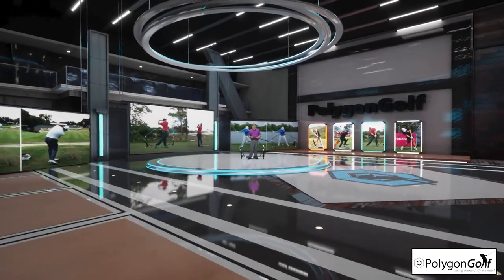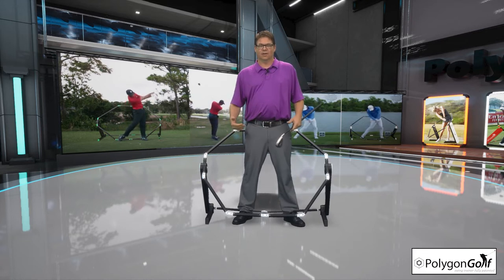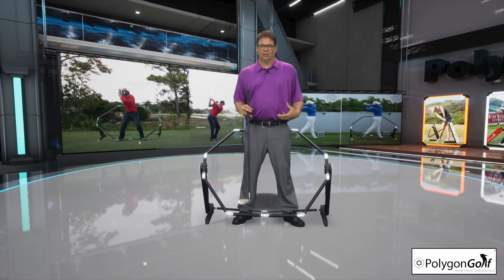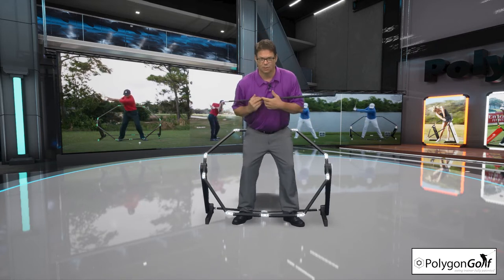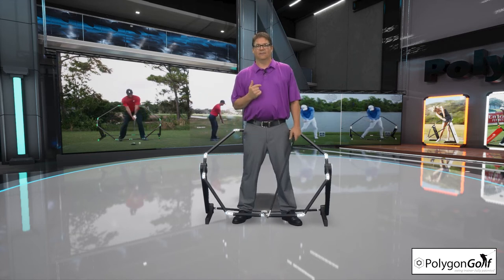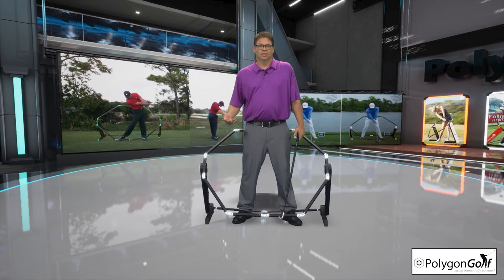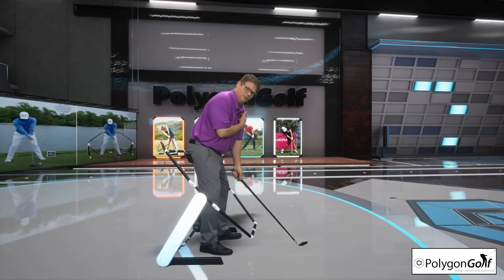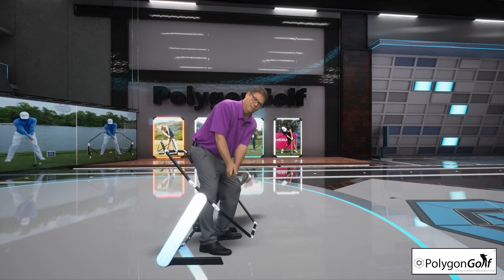Stop Flipping the Clubhead Inside Once and For All - Golf Swing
**Want to improve at levels you never thought possible, get the ultimate learning system now.

Stop flipping the clubhead inside once and for all. There are a lot of golf instructors on line that have made a video showing you various drills to stop flipping the clubhead inside during the takeaway. However in this video I am going to explain to you in great detail that the takeaway in the golf swing must be preformed by the lead side of the body.

I use the PolygonGolf Swing Trainer to help you get a clear visualization of the true patterns and geometry that surrounds the body when making a golf swing, but when you can get this first part of the swing correct, the takeaway, you will be well on your way to start playing the best golf of your life.

The golf swing itself is pretty simple when you know what to do at every point in time based off of the true blueprint that the PolygonGolf Swing Trainer Provides.

If you really want to get your takeaway in the golf swing correct once and for all and never flip the golf clubhead inside again you really need to watch and pay attention to this video.